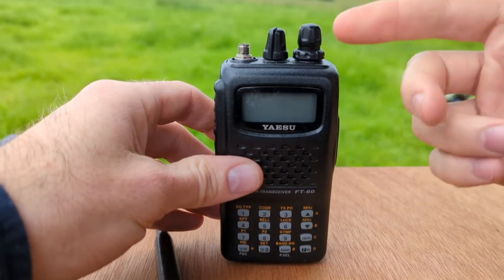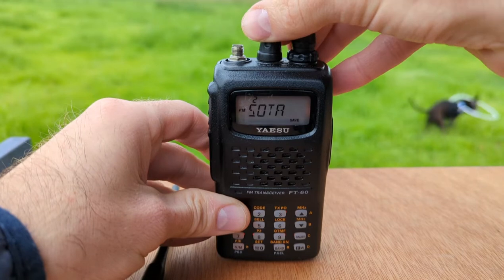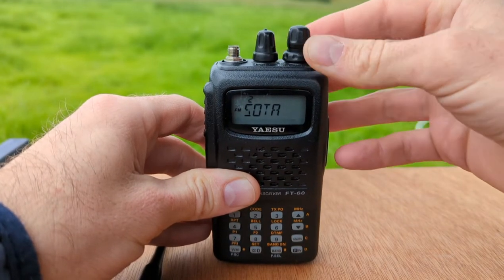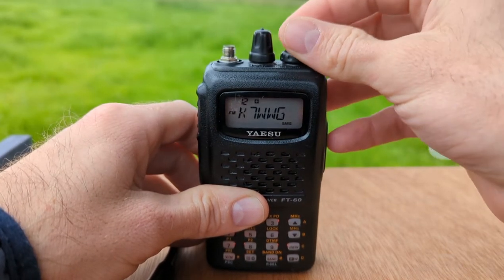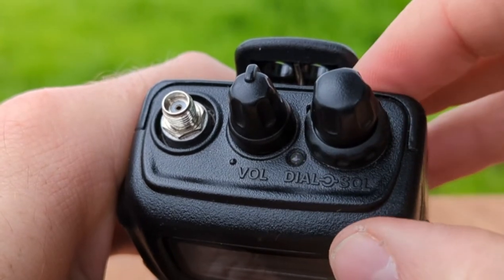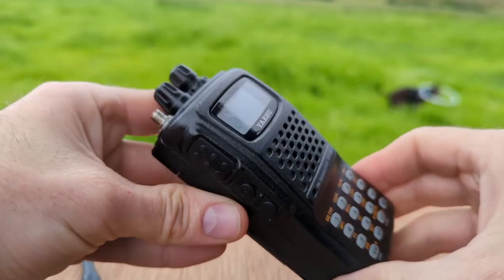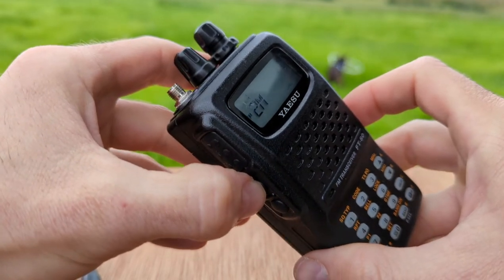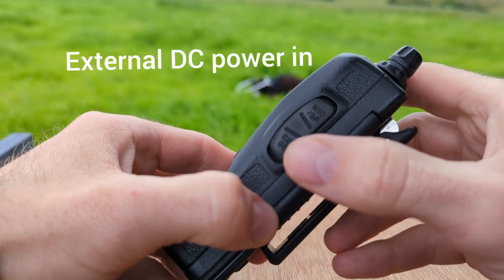How to Yaesu FT-60r Series Intro and Radio Overview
Welcome to video one of my in depth Yaesu FT-60r series. Here we explore the basic interface of one of the best HTs on the market.

The Yaesu FT-60 is my favorite HT for Summits on the Air operations. In this video series, we're taking a deep dive to understand ALL aspects of this radio.